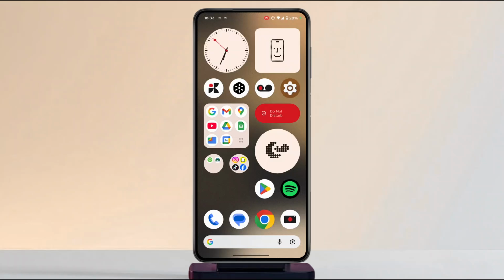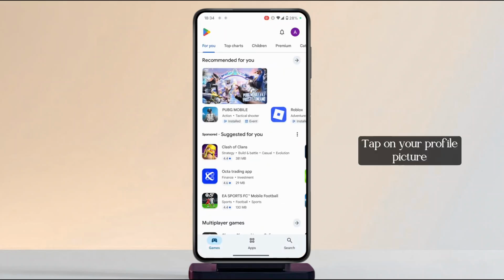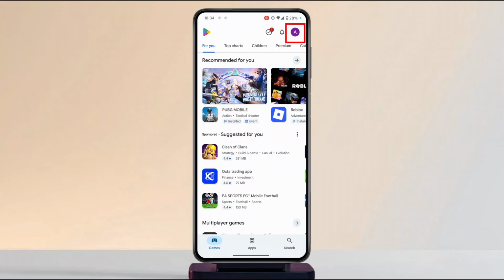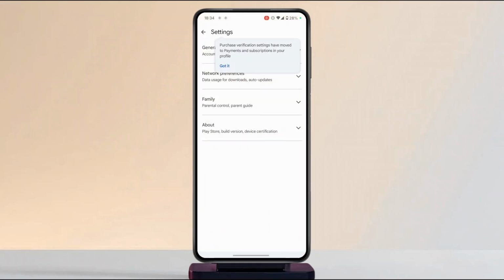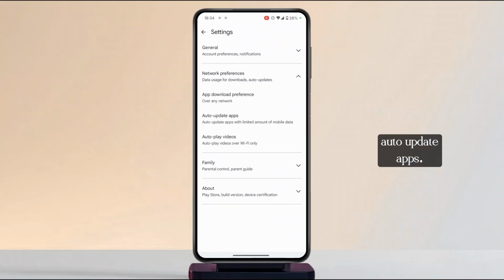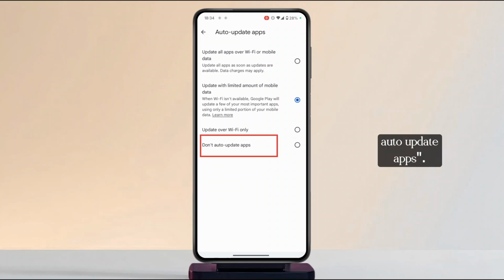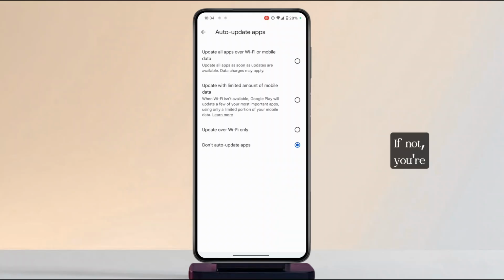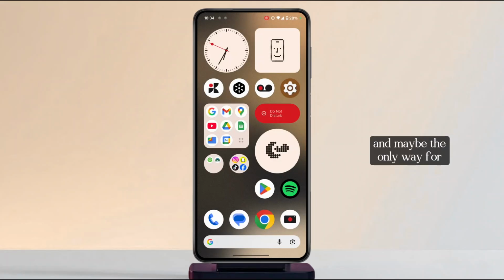How to Turn Off Auto Update fro WhatsApp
How to Turn Off Auto Update for WhatsApp (2026)!
Want to stop WhatsApp from updating automatically? This video will guide you step by step on how to turn off auto update for WhatsApp quickly and easily. Whether you’re asking, “How do I stop WhatsApp from auto updating?” or need help managing app updates on your device, this tutorial has you covered. Learn how to disable automatic updates from the Play Store or App Store and stay in control of your app versions. Watch now to turn off auto update for WhatsApp in 2026!

Timestamps:

00:00 How to Turn Off Auto Update for WhatsApp
00:10 How Do I Stop WhatsApp from Auto Updating?